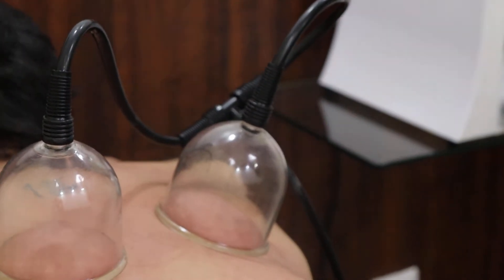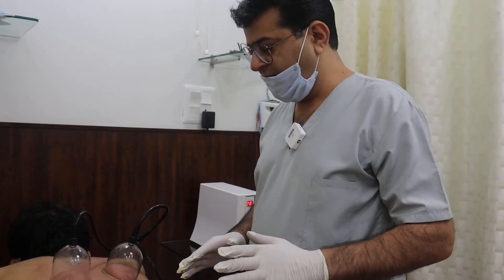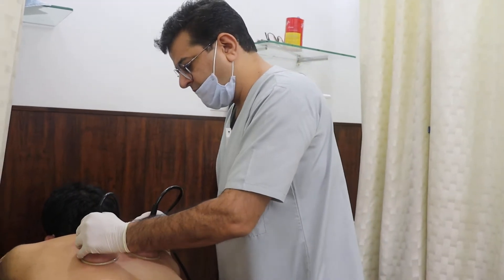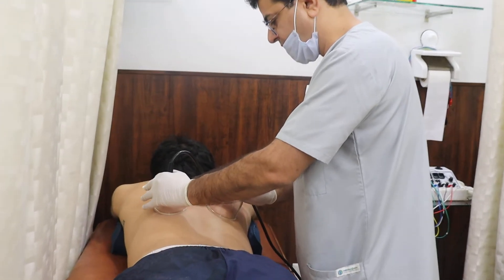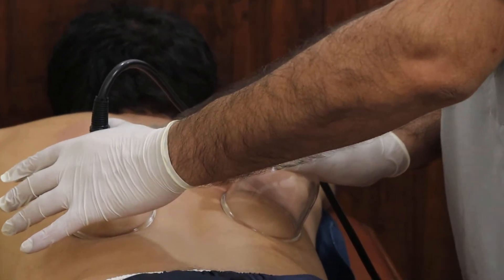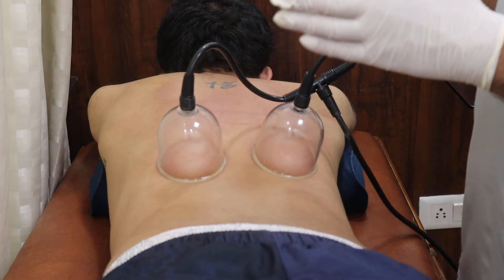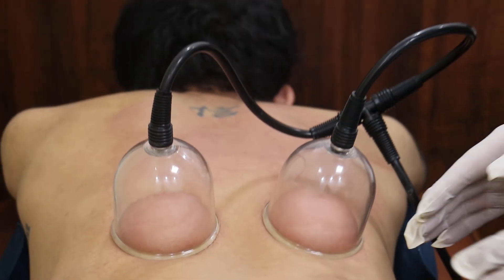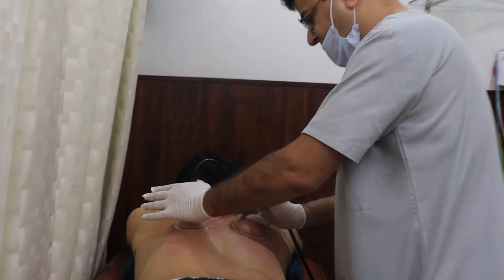Cupping Therapy treatment for neck/ back pain . NOIDA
ORTHO NEURO CHIROPRACTIC PHYSIOTHERAPY CLINIC
Awarded the Best Physio Clinic !
Are u Suffering from ?
Bone/Joint/Nerve/Muscle PAINS/ACHES.
C-163, Sec-26, NOIDA. U.P.